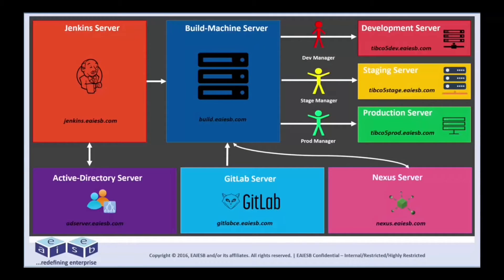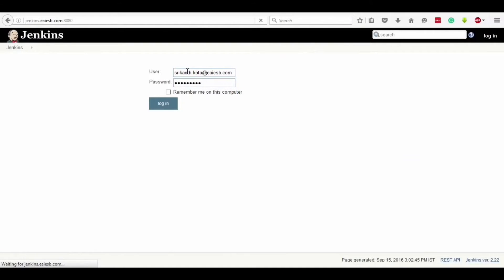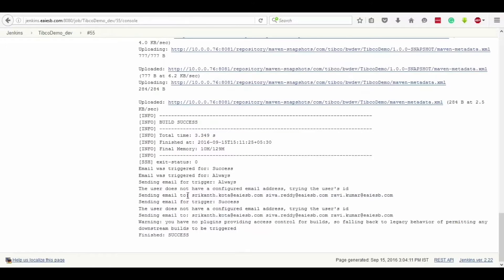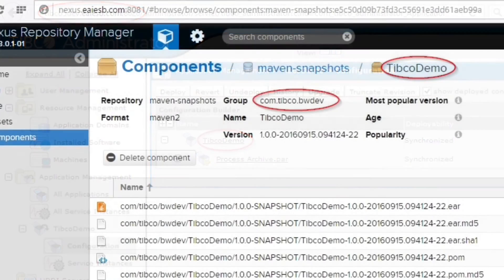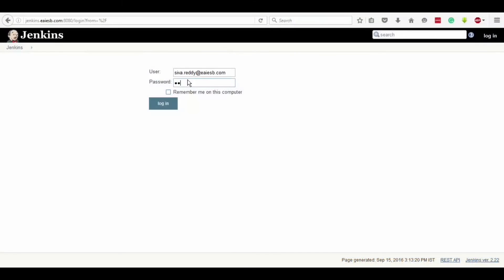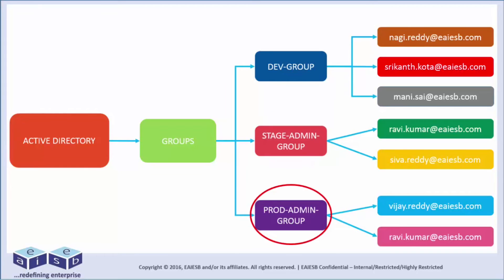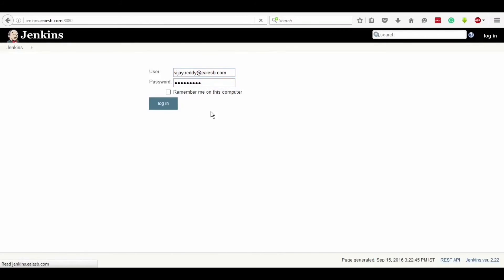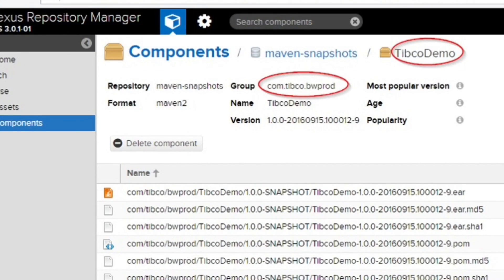DEVOPS TIBCO Continuous Integration, Build, Deploy & Delivery